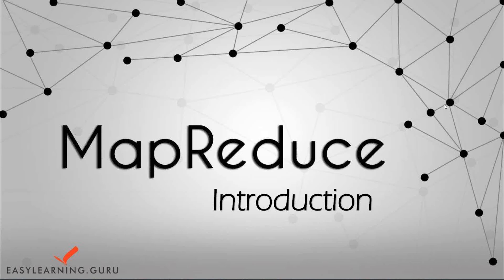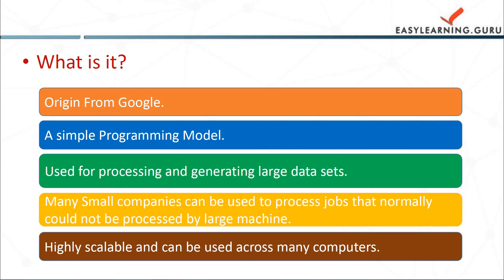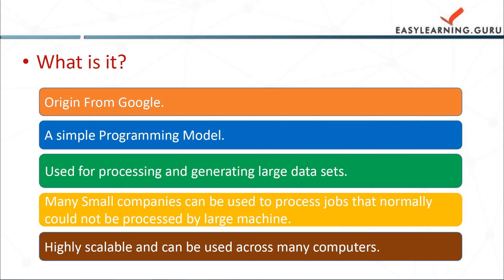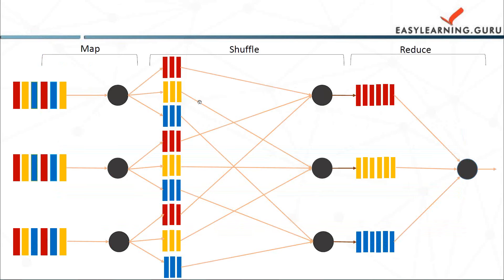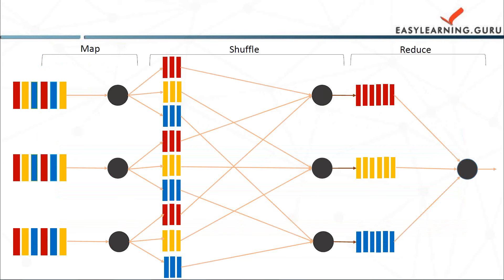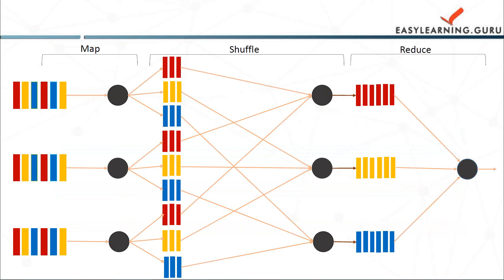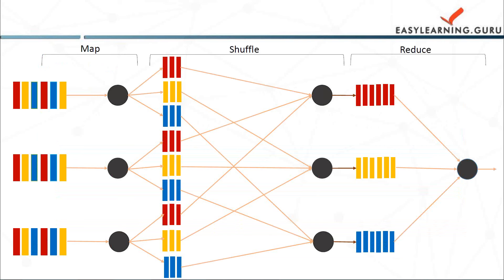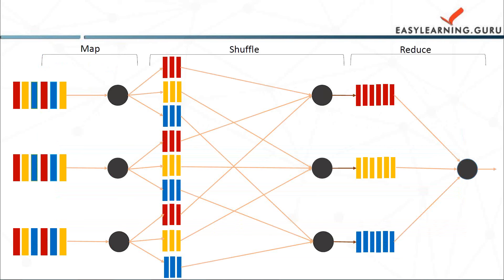MapReduce Tutorial - Introduction to MapReduce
This MapReduce Tutorial video introduces to MapReduce, its origin and Data processing framework in MapReduce etc. for more information please